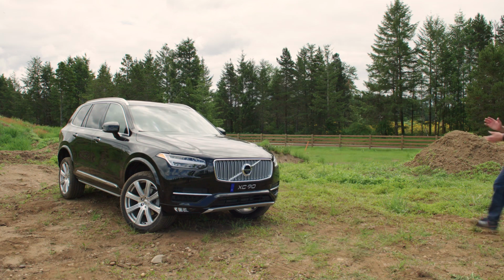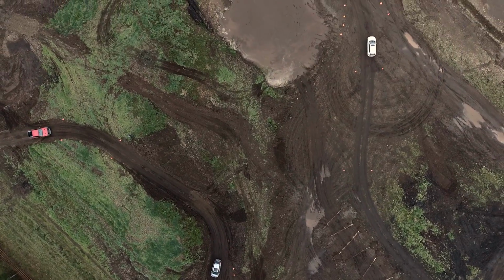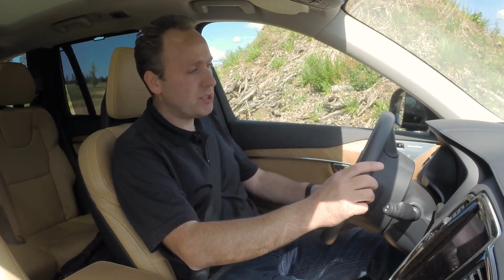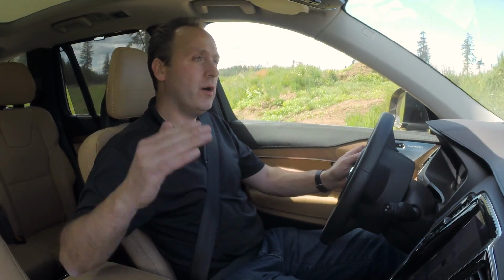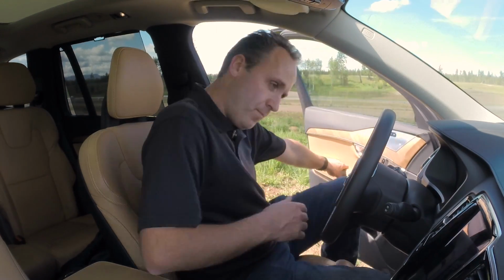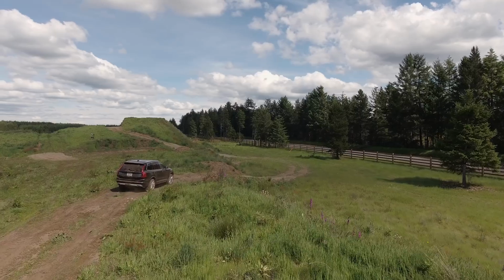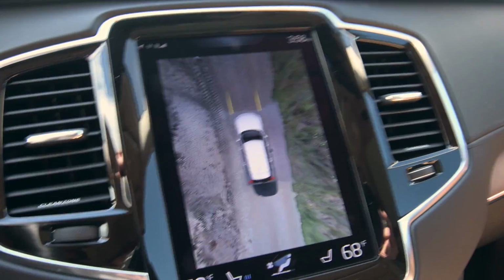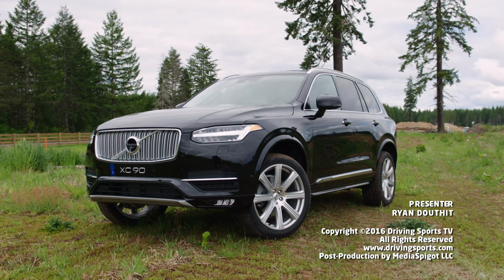Volvo XC90 Inscription Offroad Feature Review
The 2016 Volvo XC90 is a very pretty luxury crossover, with a natural wood interior and touches of polished metal. But does it have any features that make it truly useful off-road? Ryan investigates at the The Ridge Motorsport Park.